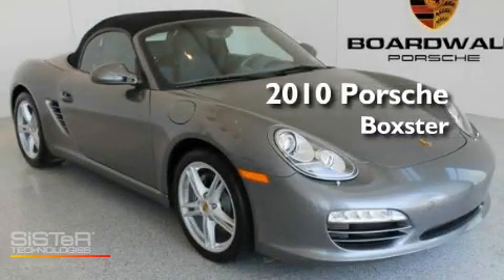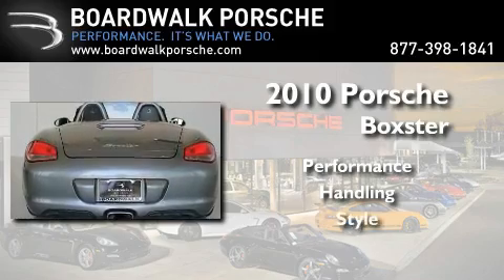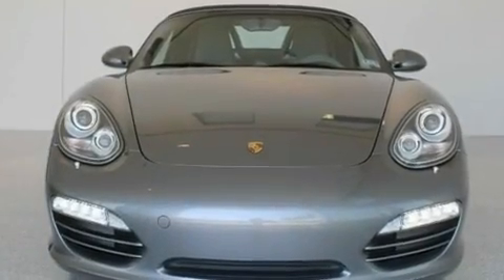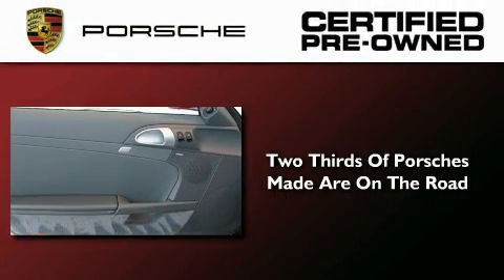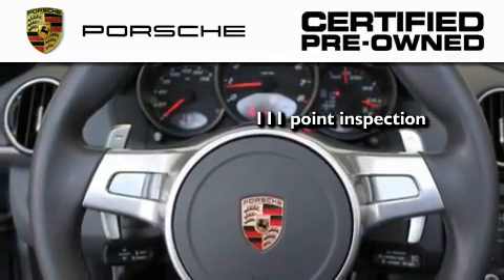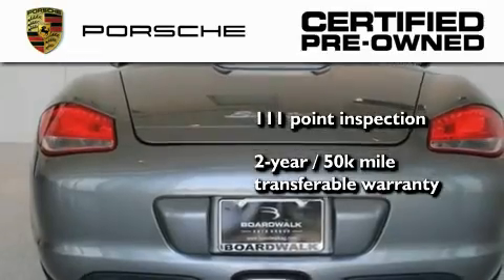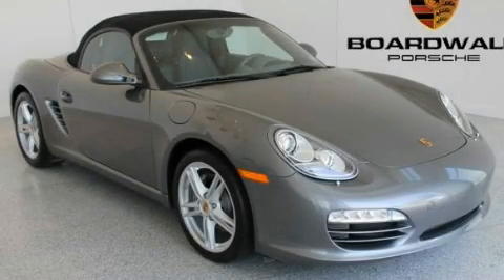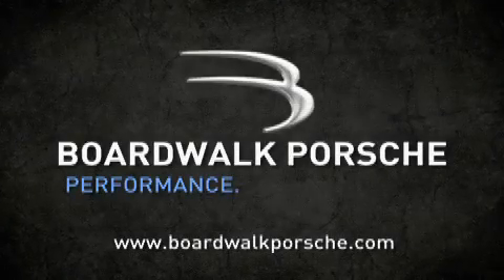Certified 2010 Porsche Boxster Plano TX 75093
Year : 2010

 Make : Porsche

 Model : Boxster

 Exterior : Meteor Grey Metallic

 Miles : 17,263

 Interior : Black

 Stock : AU710682

 Boardwalk Porsche

 5924 West Plano Pkwy

 2010 Porsche Boxster Plano TX